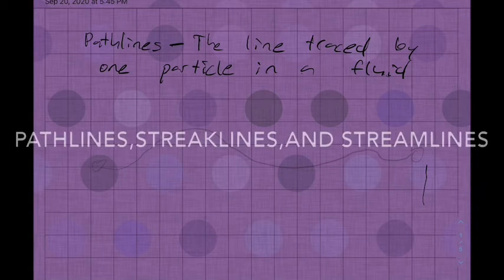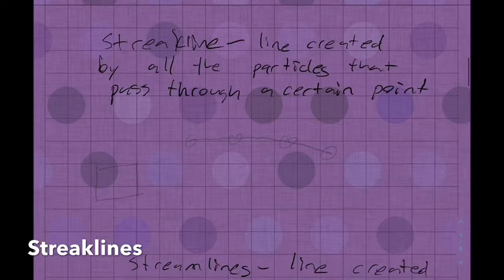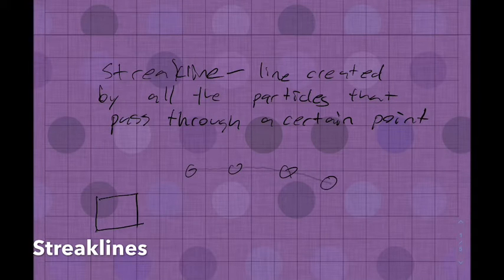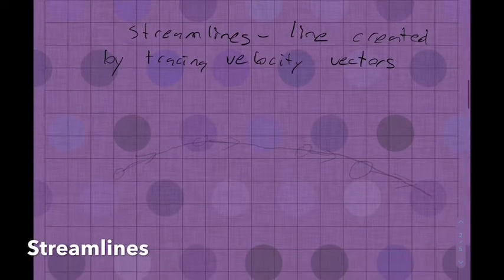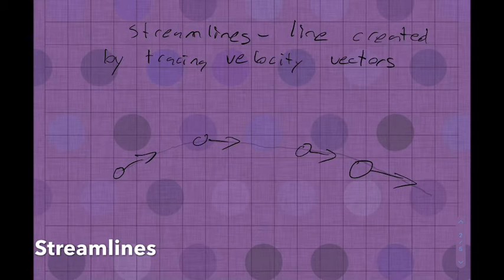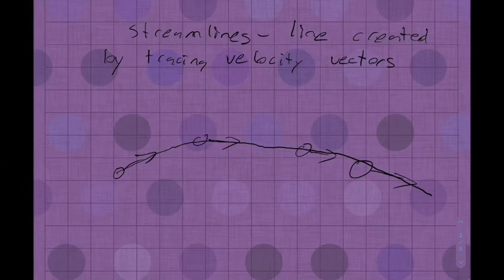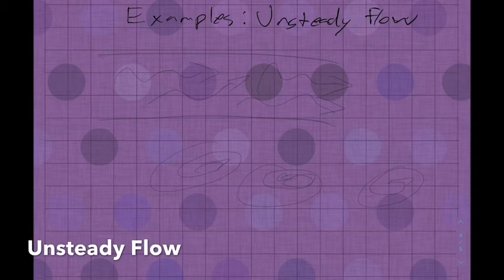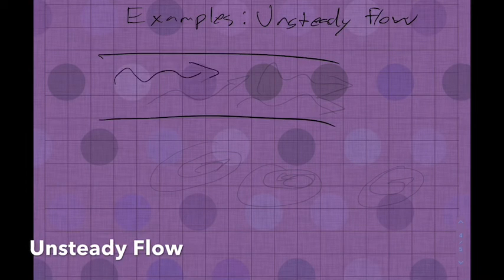Lab 3 Report